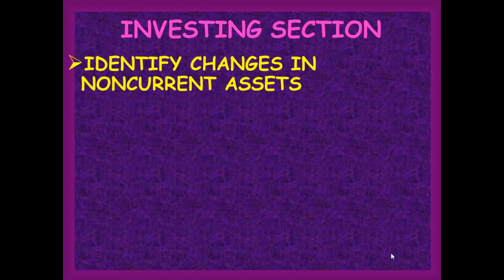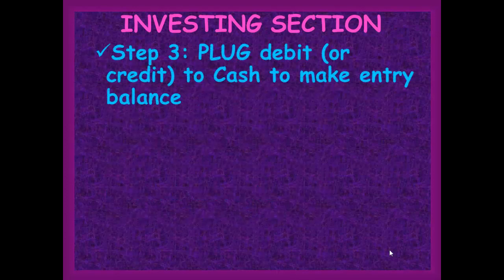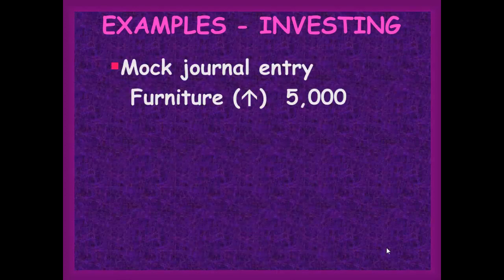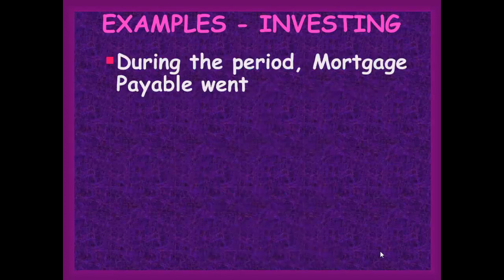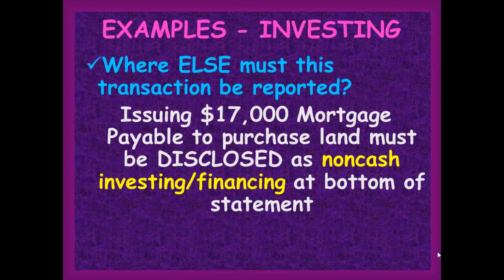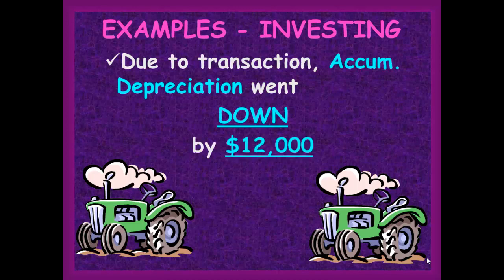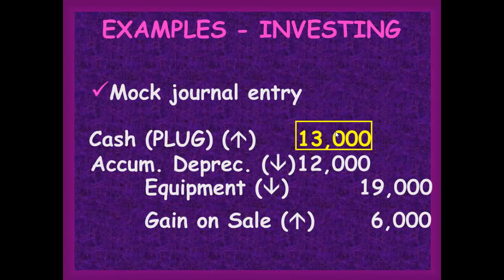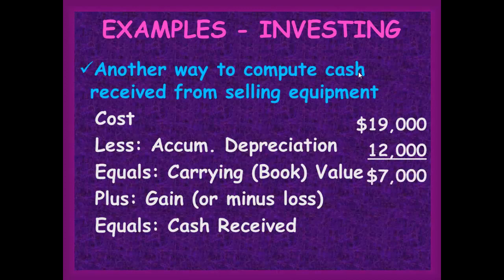Mrs. Wagers' ACC 101- Chapter 14 Lecture - Investing Section of the Statement of Cash Flows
Mrs. Wagers' lecture on the Investing Section of the Statement of Cash Flows